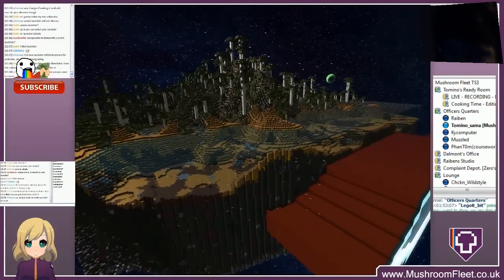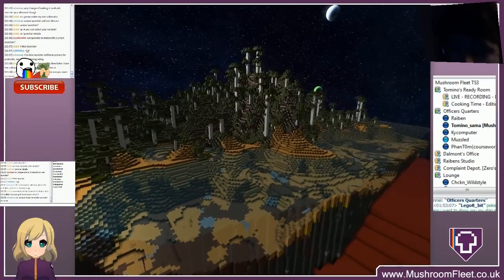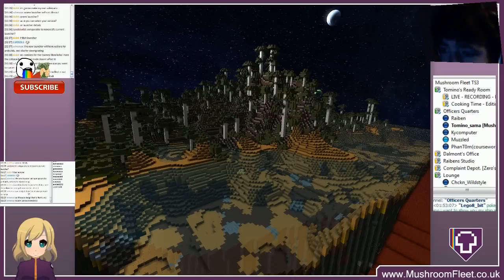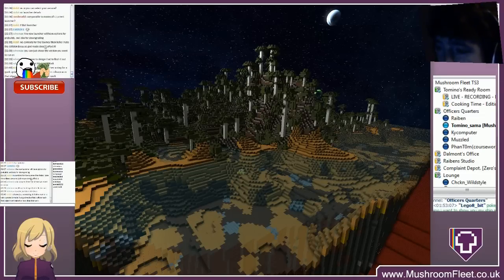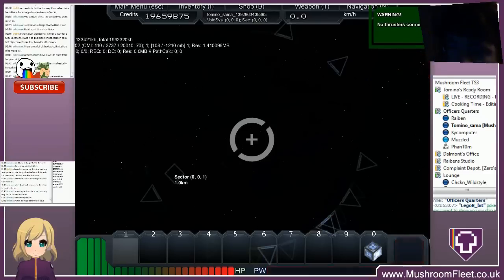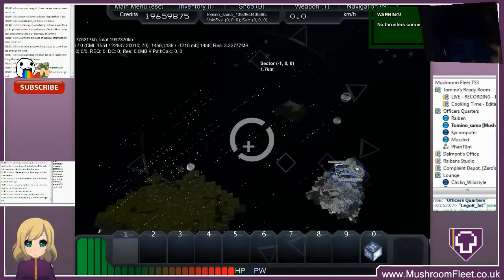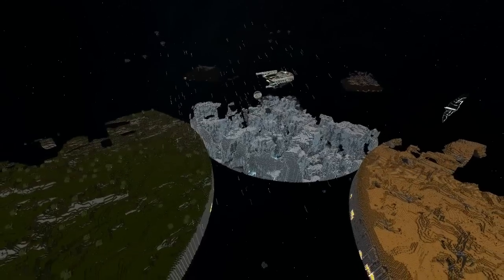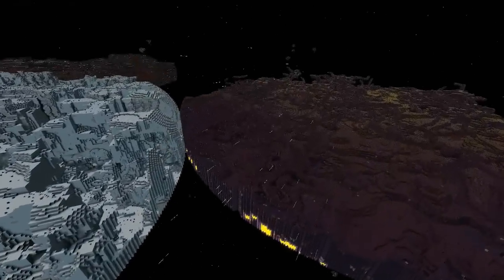Starmade Ep719: 5 Planets, Will they Spin?